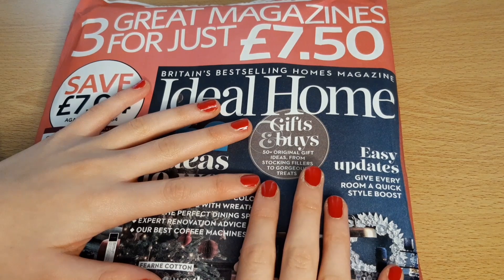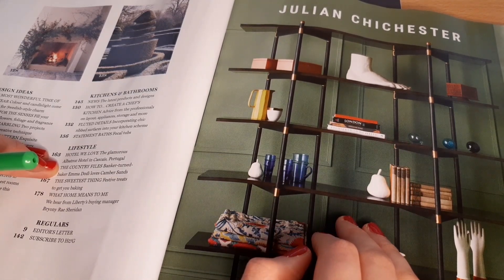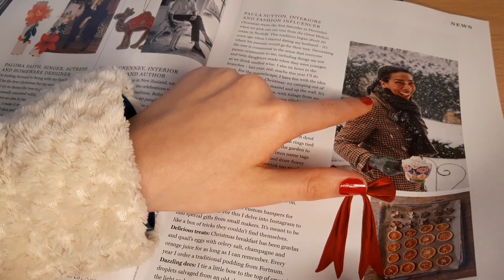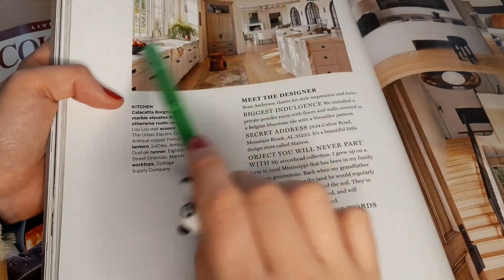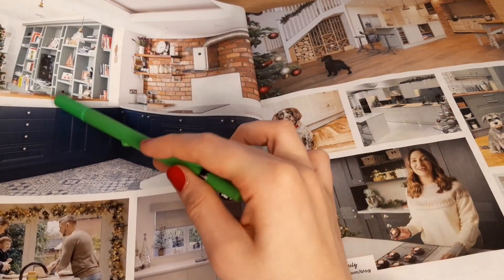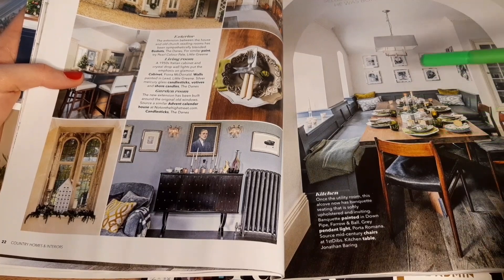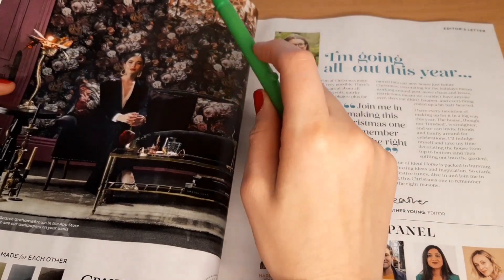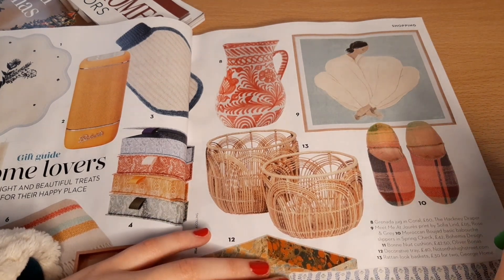ASMR festive magazine flip-through & whisper ramble | sooo tingly & relaxing 😴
Sweet dreams 🌙

I created this video with mental illness/insomnia relief in mind, but please remember: this video can't replace any treatment prescribed by a doctor. If you are struggling with mental illness or insomnia, please seek support from your healthcare provider.